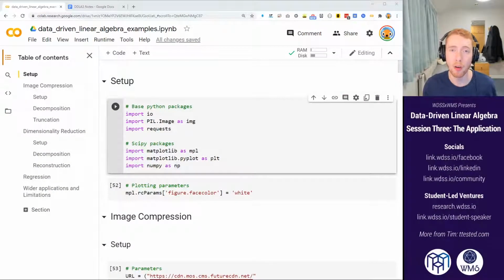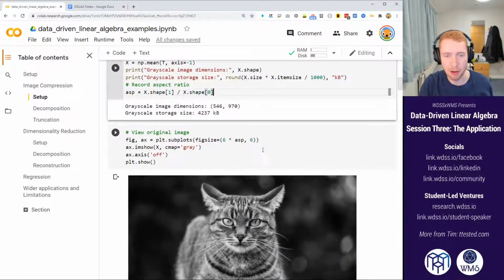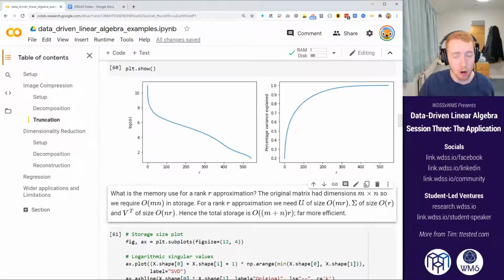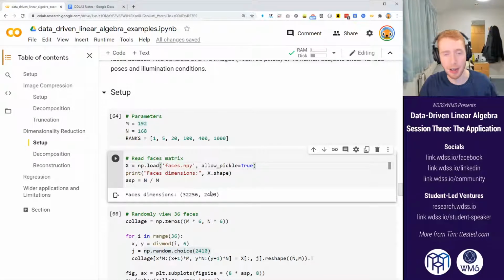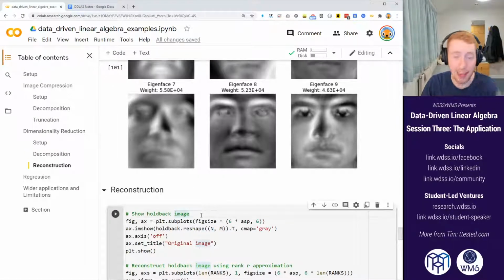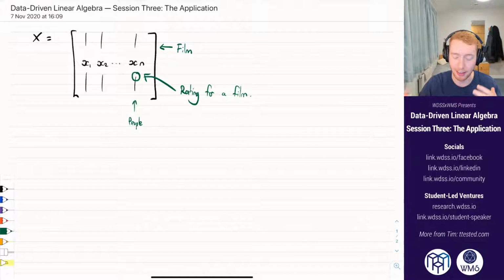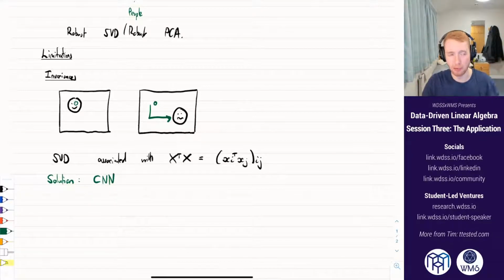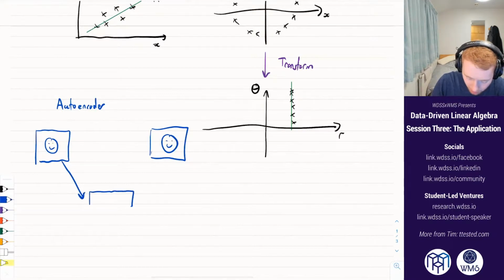WDSSxWMS Workshop: Data-Driven Linear Algebra — Session Three: The Application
Linear algebra is an incredibly powerful tool for solving a wide range of theoretical and practical problems. That said, despite the modern economy becoming further powered data each day, little time is given in undergraduate degree courses to the data-centric applications of linear algebra.

In this three-part workshop series, we will introduce a linear algebraic technique known as the singular value decomposition (SVD). This is likely a new concept to many undergraduate maths students, yet due to its importance in a data-driven economy, is starting to find its way into many introductory courses (e.g. the latest iteration of MIT's introductory course).

The sessions break down the topic into three parts:
1) The motivation and theory behind the SVD
2) Practical approaches for computing the SVD
3) Application of the SVD to imaging/signal-processing/regression problems using Python/MATLAB

The sessions will be accessible to anyone with a basic (A Level) knowledge of matrices and no programming experience will be required.